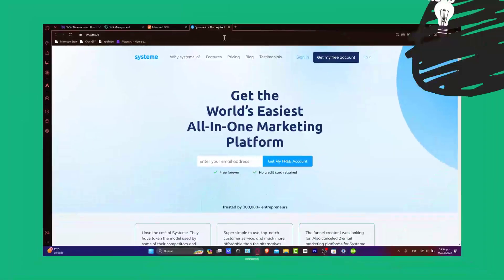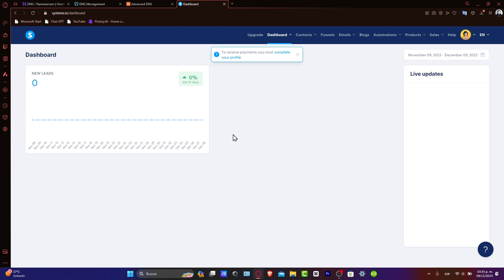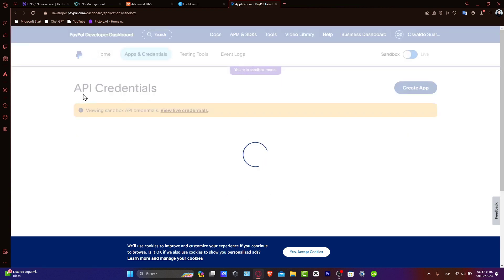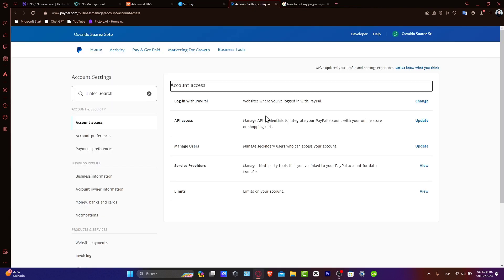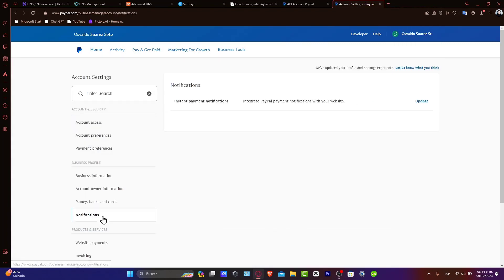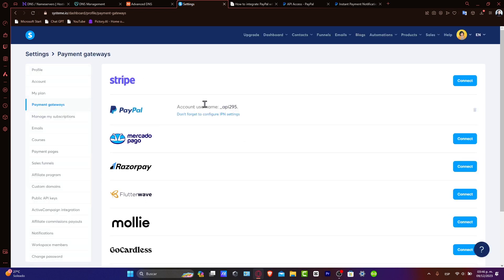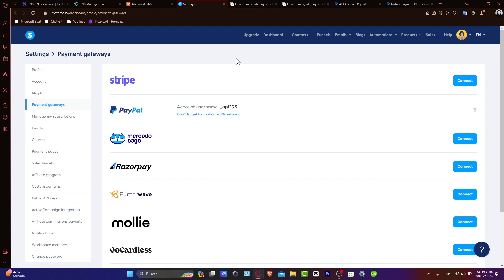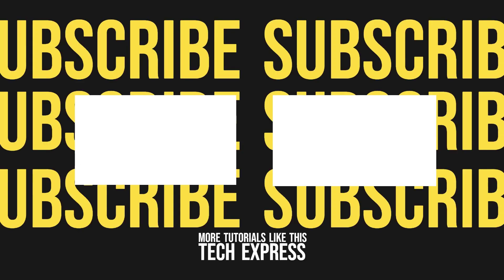How To Connect PayPal To Systeme.io 2026 (Step by Step)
Connecting PayPal to your systeme.io account is a simple and efficient way to streamline your online business transactions. To begin, log in to your systeme.io account and navigate to the "Settings" tab. From there, select the "Payment & Billing" option and click on "Add Payment Method." Next, choose PayPal as your preferred payment method and log in to your PayPal account.

Once connected, you will be able to seamlessly receive payments and manage your transactions directly through your systeme.io account. This integration not only saves you time but also provides a secure and reliable payment method for your customers. With PayPal and systeme.io, managing your online business has never been easier.